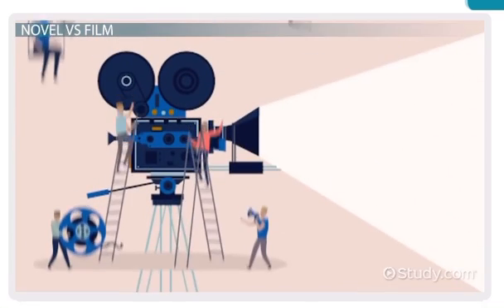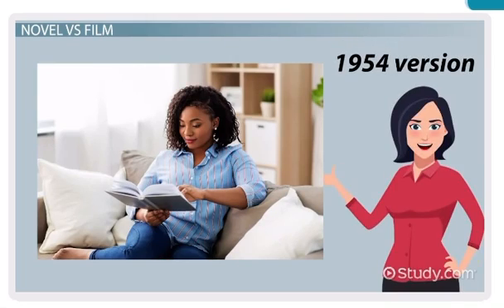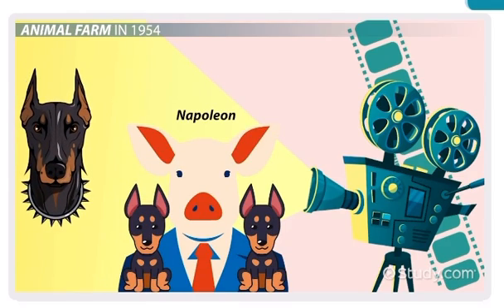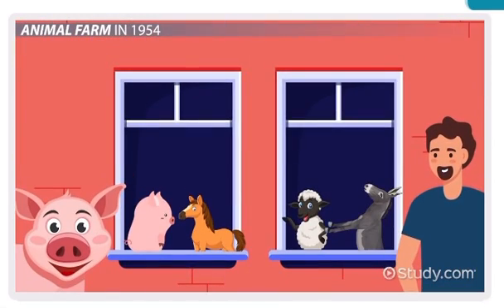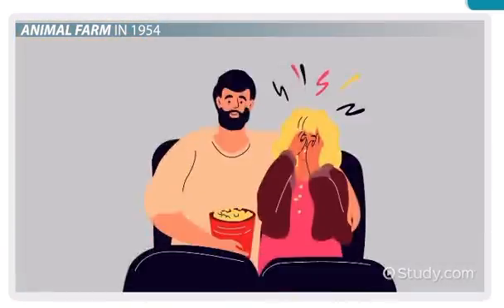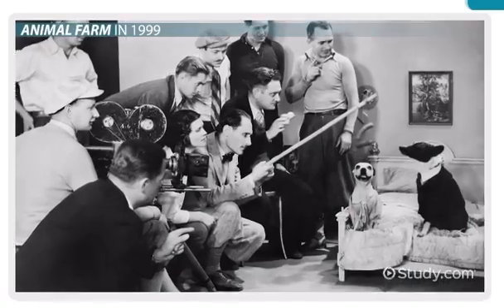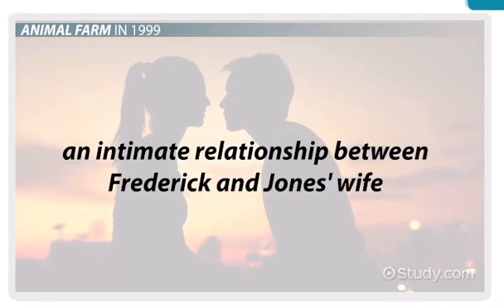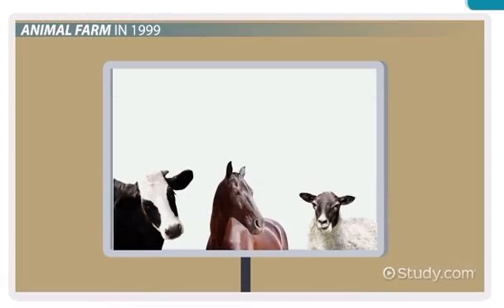Animal Farm- Movie Evaluations